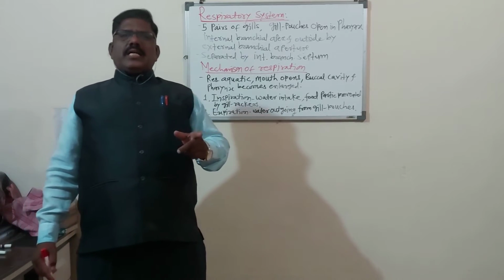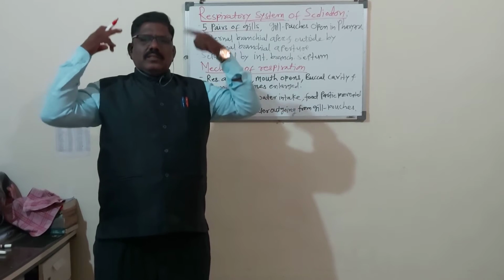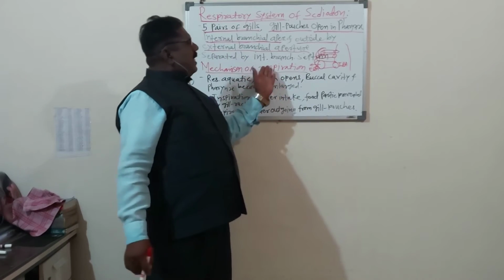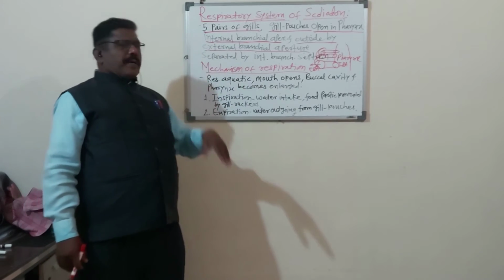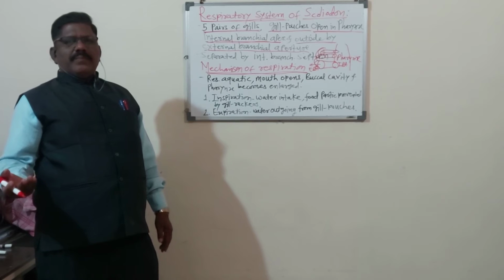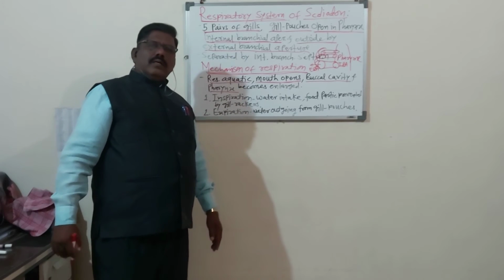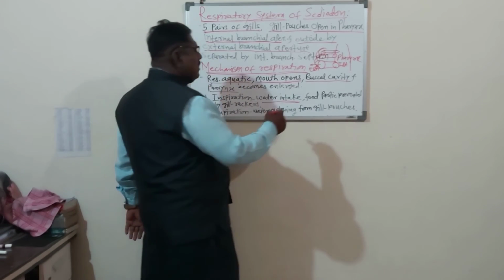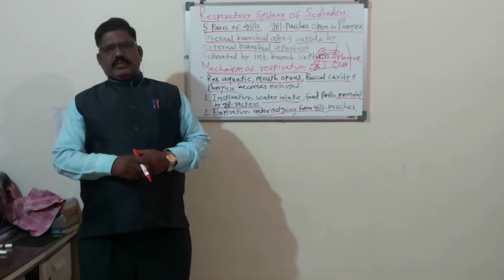B. Sc. F. Y. Period 12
Respiratory  System of Scdiodon